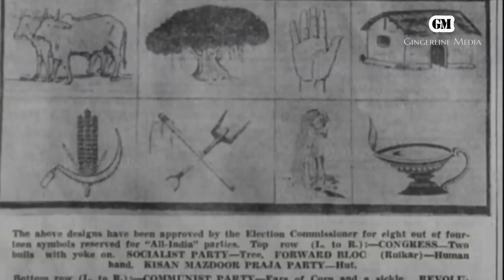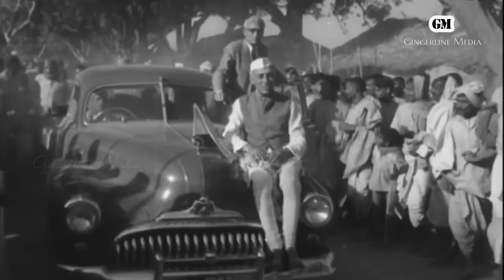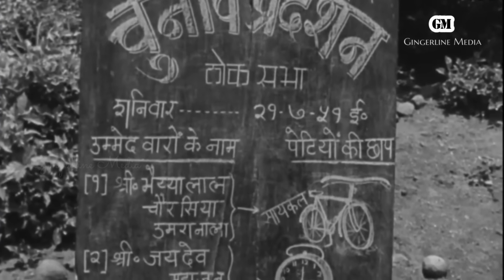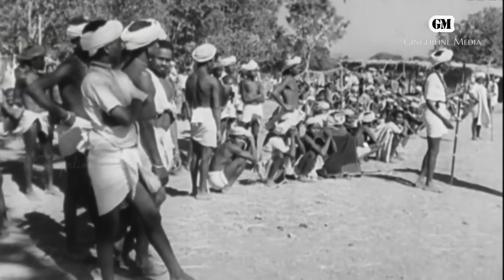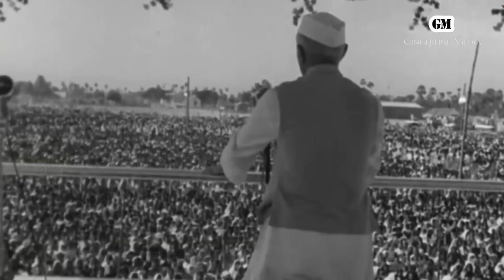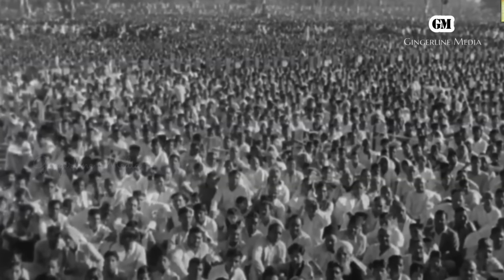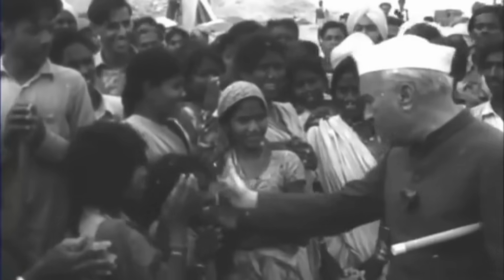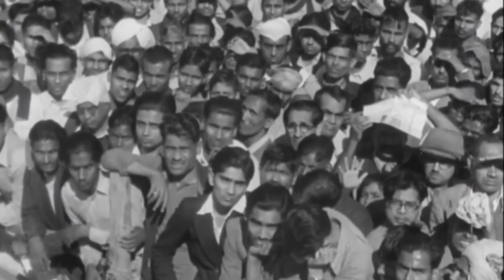First General Election of Independent India 1951 - 1952 | Gingerline Media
The First General Election of Independent India Gingerline Media.
The First General Election of Independent India, held in 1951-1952, was a monumental event that marked the beginning of a thriving democratic system in the country. This historic election introduced universal adult suffrage, granting every eligible citizen the right to vote regardless of their gender, caste, religion, or socioeconomic background.

The Election Commission of India, headed by Sukumar Sen, was responsible for organizing the massive electoral process. The commission had to register millions of voters, set up polling stations, and ensure a fair and transparent election.

Organizing elections on such a large scale and conducting them in a free, fair, and transparent manner was no easy task. One of the initial challenges was India's vast population, which stood at 360 million at that time. When the Constitution was enacted, India embraced universal adult suffrage, making 173 million people above the age of 21 eligible to vote. However, 85% of this eligible population was illiterate. This posed a significant challenge in identifying, naming, and registering voters. To address this, the election introduced the use of symbols to represent political parties, enabling illiterate voters to identify their preferred candidate.

Despite the challenges faced, the first general election witnessed an impressive turnout. 45. 7% of the eligible population walked out of their homes for the first time to exercise their right to vote. India became the largest democracy in the world, with a government elected by the people and for the people.

In this significant electoral process, the Indian National Congress emerged as the largest party, leading to Jawaharlal Nehru becoming the first Prime Minister of independent India.

In this YouTube video, we delve into the historical significance, electoral process, and outcomes of the First General Election of Independent India. Join us as we explore the journey that laid the foundation for democratic governance, political representation, and citizen participation in India's vibrant political landscape.